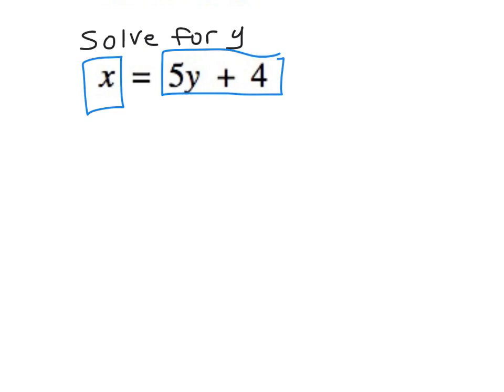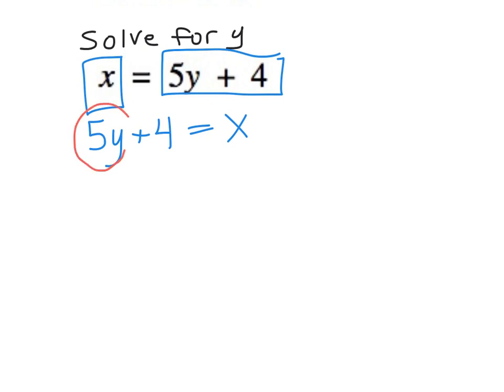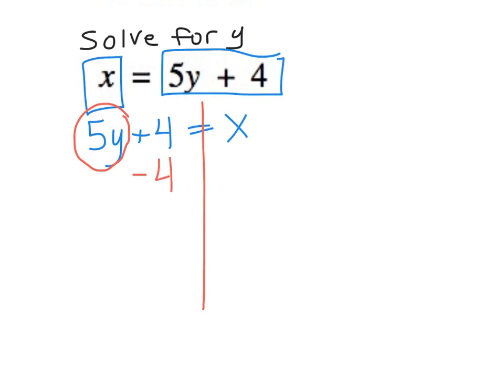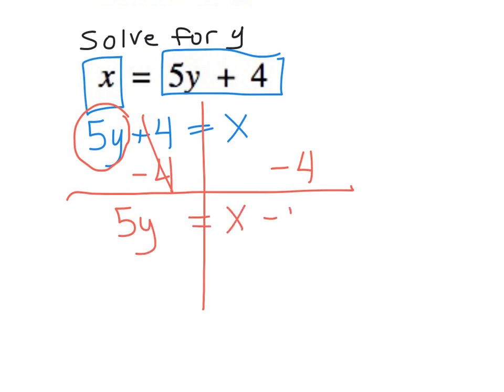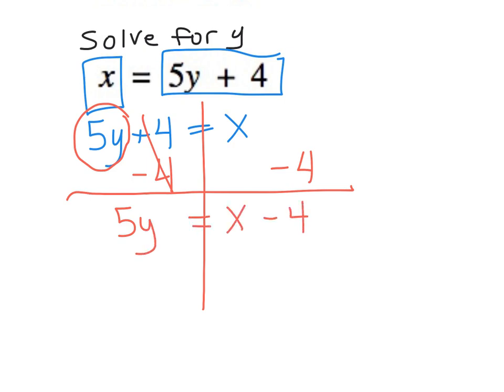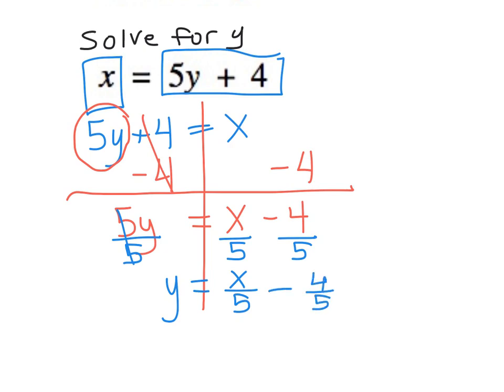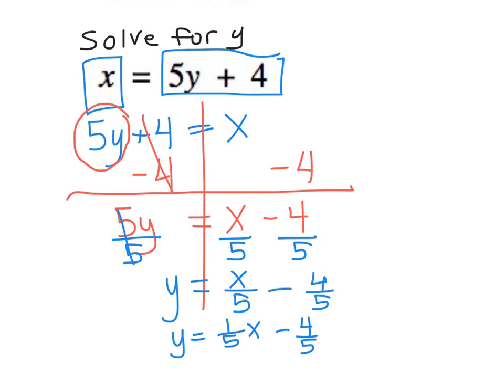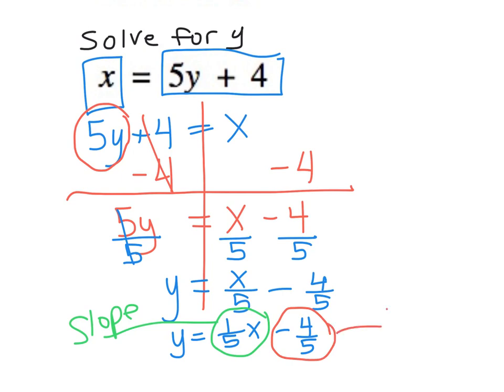Ms. Shannon's Skills Video - Solve for y: x=5y+4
Ms. Shannon's Skills Video - Solve for y: x=5y+4 - example video